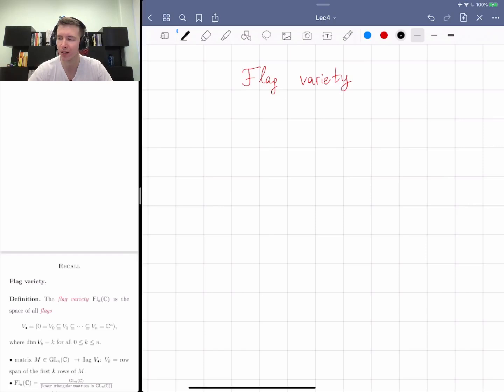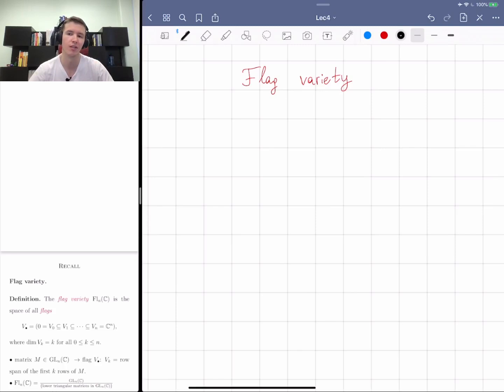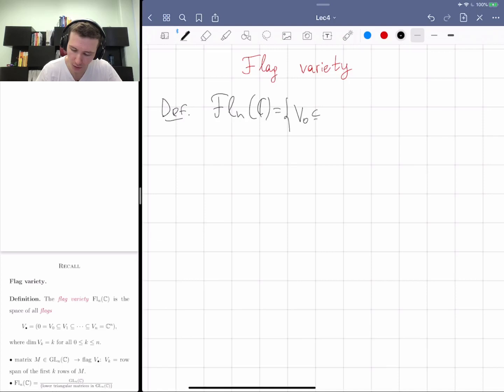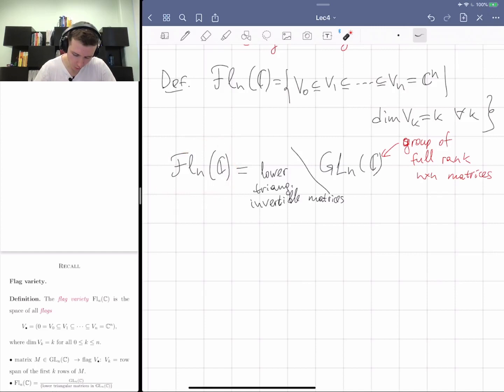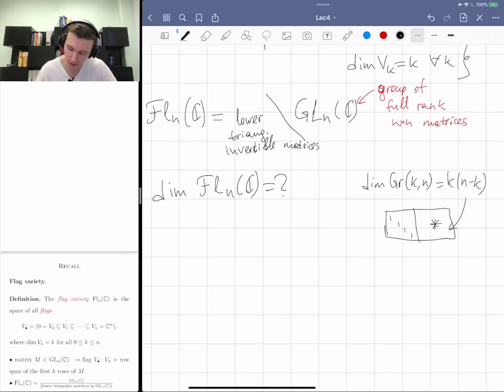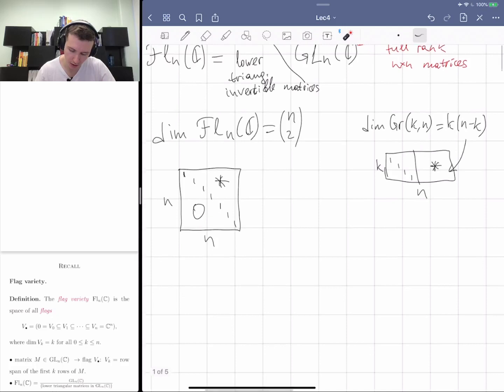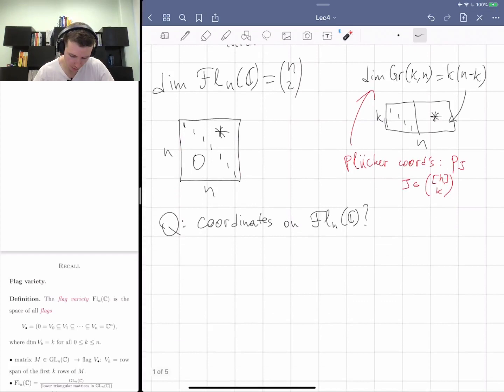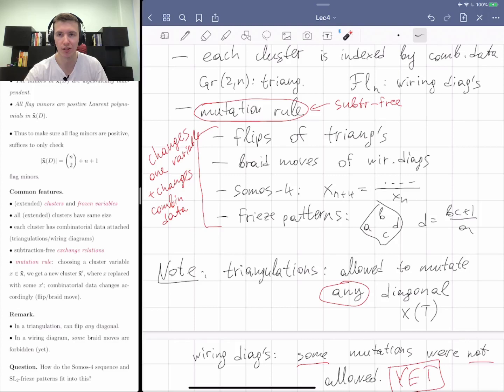4. Flag variety, wiring diagrams. Summary of examples of cluster algebras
Pre-recorded lecture, so there was no audience questions.